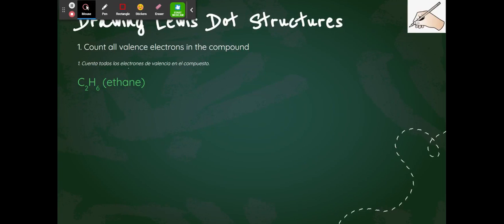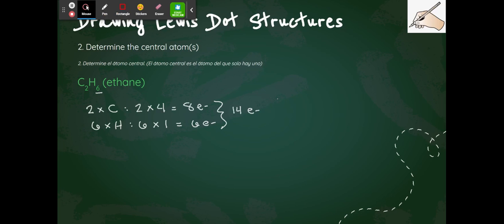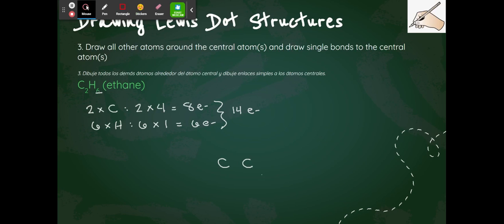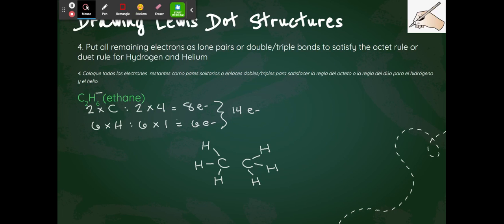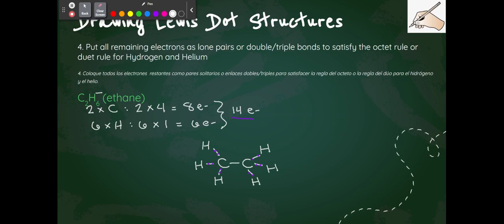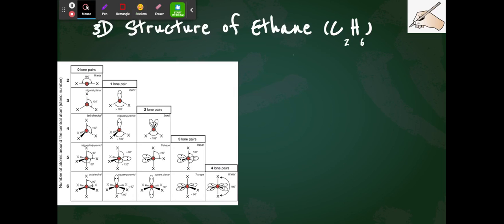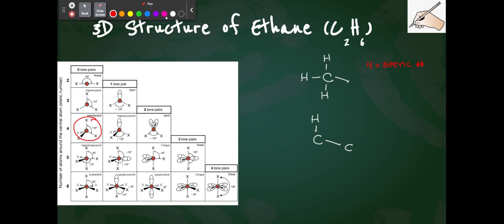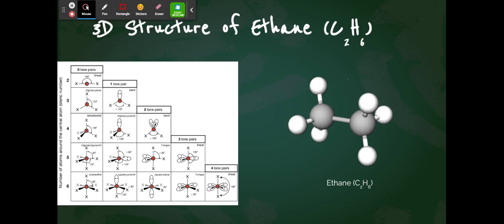Drawing 2D and 3D Lewis Structures - Part 2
Explicit steps to drawing Lewis Structures using the example of ethane (C2H6)